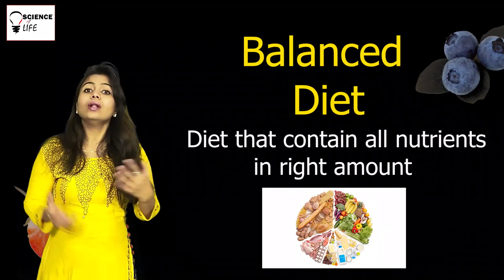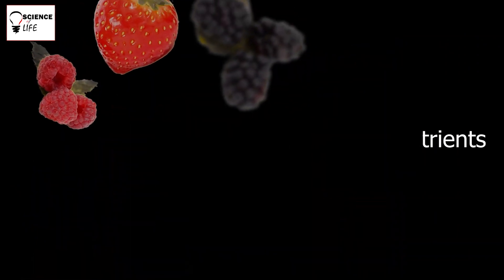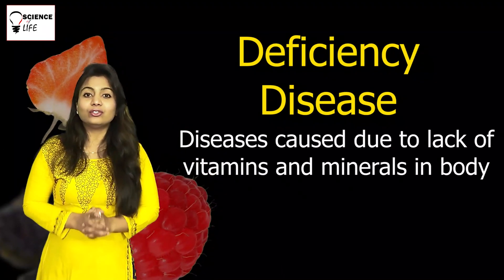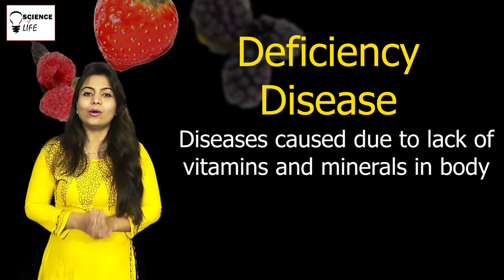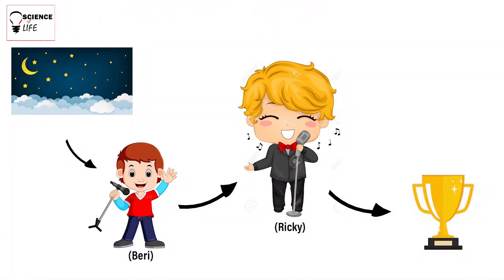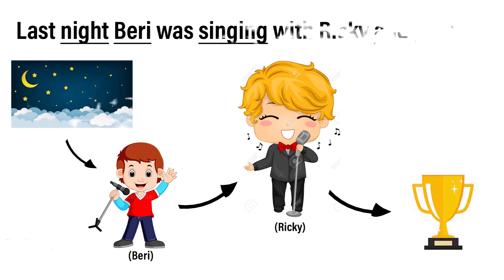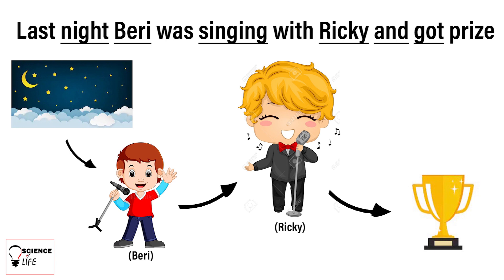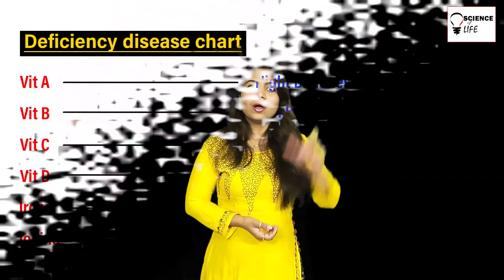Class 6 | NCERT and CBSE science | Vitamins Deficiency Diseases | Easy Visual Learning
Watch "Class 6 | NCERT and CBSE science | Vitamins Deficiency Diseases | Easy Visual Learning"
This video is for all the NCERT or CBSE Students for studying science in an interesting manner, it is easy visual learning of science. and after watching this video your all queries related to Vitamins Deficiency Diseases would be clear. its a special for 6th class students but beneficial for all students from 5th to 10th.